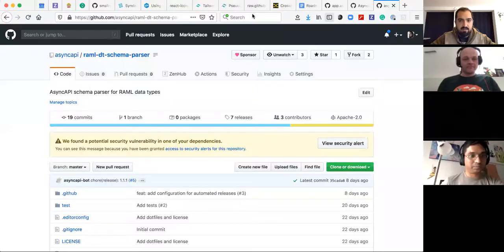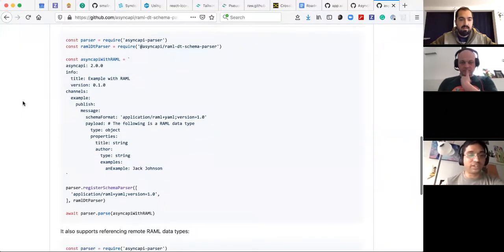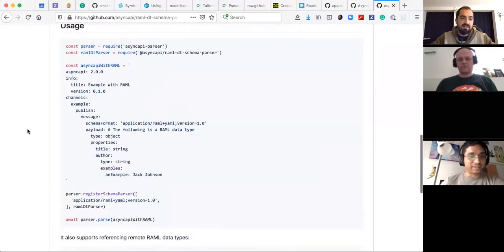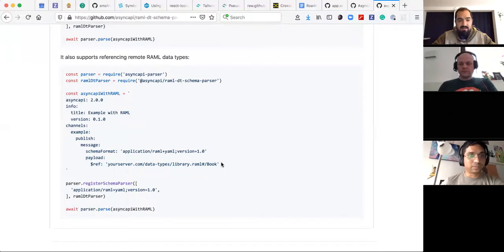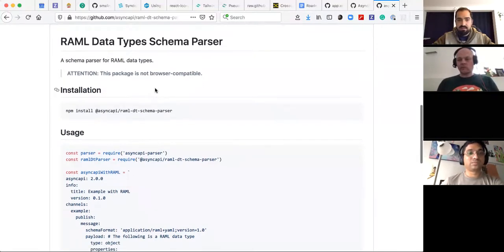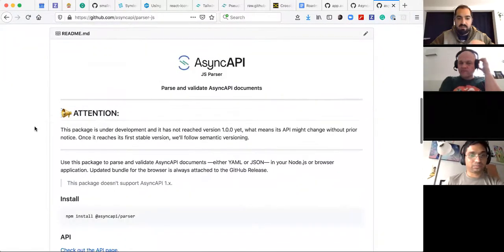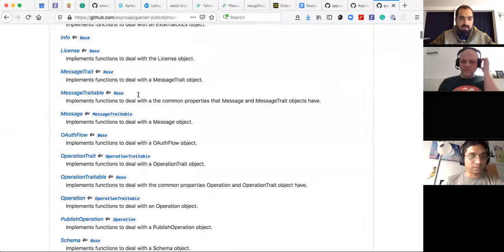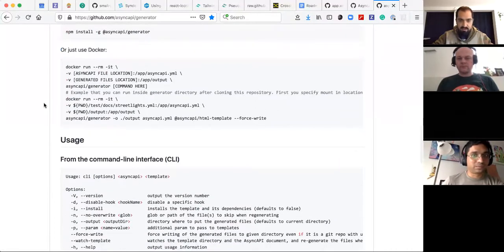AsyncAPI SIG meeting 20 (March 31, 2020)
This is the recording for the AsyncAPI Special Interest Group (SIG) meeting #20.

Attendees:

- Emmelyn Wang

- Fran Méndez
- Jeff Bruns

- Jonas Lagoni

- Jonathan Schabowsky

- Łukasz Gornicki
- Manik Magar

- Marc DiPasquale
- Nabheet Madan

Moderation:
- Fran Méndez
- Łukasz Gornicki

Chat Dump:
18:14:35 From Fran Méndez
18:19:17  From Jonas Lagoni : I have a question whenever we run out of things to talk about if we have time :)
18:30:16  From Jeff Bruns : Got to run guys. Excited to learn more about async API and how it might help us document our messaging platform. See you next time!
18:32:41  From Fran Méndez : /{myQueueName}
18:33:51 From Fran Méndez
18:35:09  From Manik Magar : channels:
  queues/{queueId}:
    bindings:
18:35:37  From Fran Méndez : channels:  queues/{queueId}:    parameters:
18:36:08 From Fran Méndez
18:37:30 From Fran Méndez : This is the conference
18:50:34  From Emmelyn Wang : I saw Lukas Rosenstock shared the @EveryTimeZone to help optimize global zoom events
18:54:51  From Marc DiPasquale : That’s pretty cool!
18:54:56  From Marc DiPasquale : Thanks Emmelyn